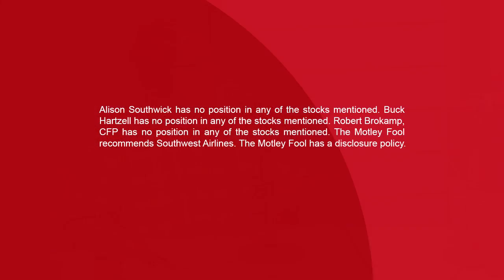Valuation 101: How Interest Rates Impact Bonds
And how do fundamentals like inflation and interest rates factor into the investment value equation?

In investing, as in so many other arenas, the questions with the most complex answers tend to start with one word — “why.” In this month's Motley Fool Answers mailbag comes a particularly good “why question" from a listener who’s curious about why we gauge the values of companies and assets with the metrics we do, and why different industries and businesses seem to be held to such different standards.

To answer, special guest Buck Hartzell, director of Investor Learning and Operations at The Motley Fool, joins hosts Alison Southwick and Robert Brokamp. In this segment, he talks about the relative merits of different industries, and the inescapable relationships between inflation rates, interest rates, and risk and reward in investing.